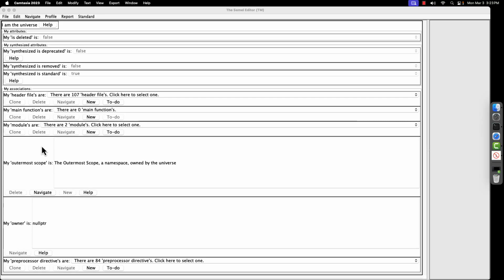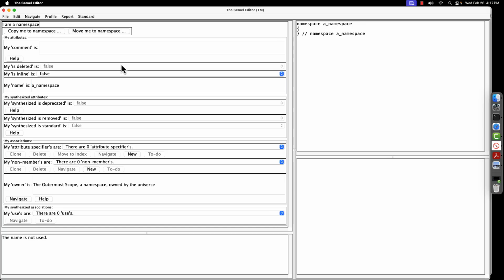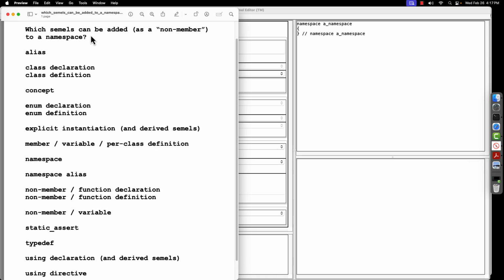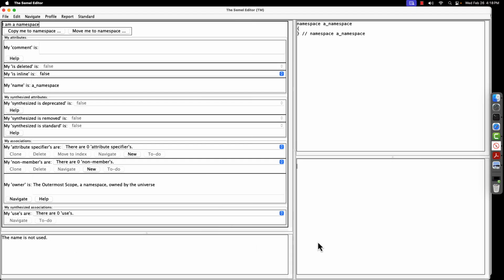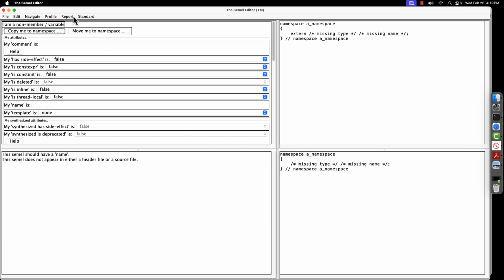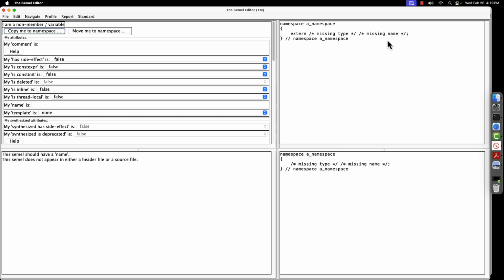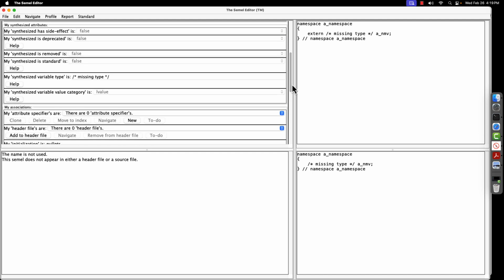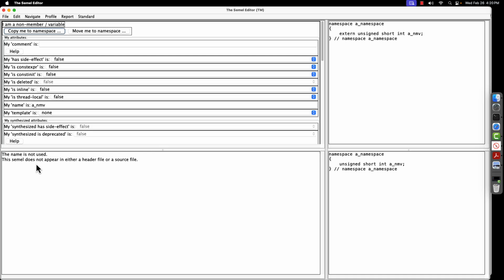C++: How to add a non-member to a namespace